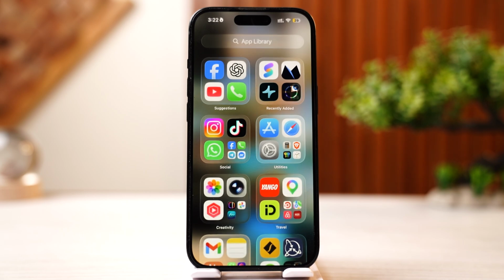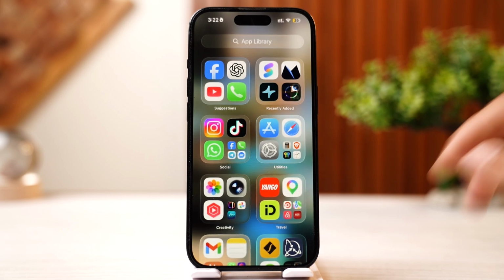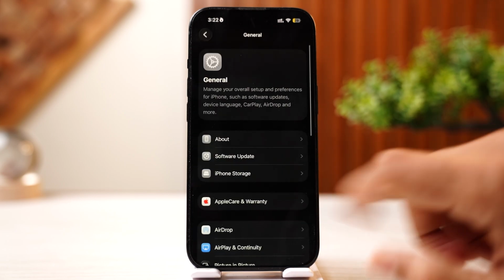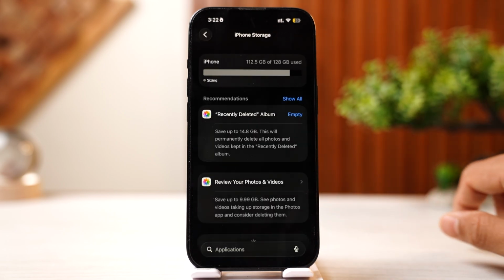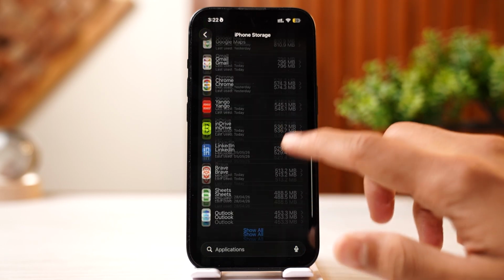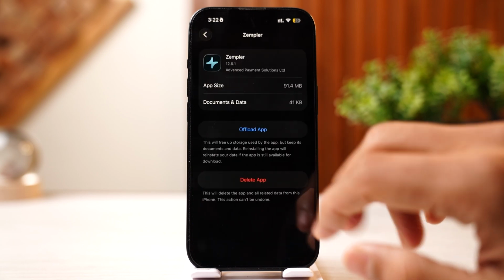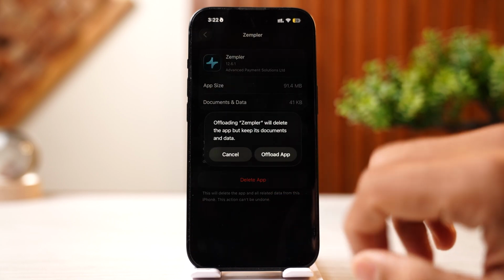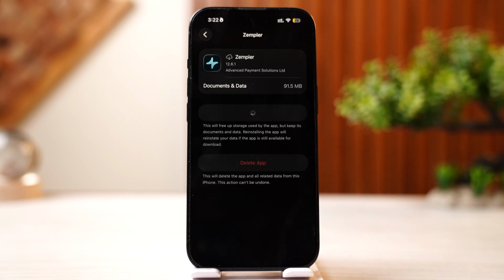How to Fix Zempler Bank Login Error | Quick Sign In Problem Solution 2026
Having trouble logging into Zempler Bank? This guide explains how to fix Zempler Bank login errors quickly so you can regain access to your account and continue using online banking without issues.

Login problems on Zempler Bank are usually caused by incorrect username or password, expired login credentials, untrusted device verification, outdated app versions, or account lockouts after multiple failed attempts. In many cases, the login process also requires device verification via email and SMS one-time passwords for security.

Official guidance shows that Zempler Bank login requires a username, password, and device verification steps such as email confirmation and SMS one-time passwords to trust your device and complete access to the account .

Most login errors are temporary and can be resolved using simple troubleshooting steps.

🛠️ Step-by-Step Fixes

1. Check your login details

Ensure your username and password are correct
Remember passwords are case-sensitive

2. Reset your password or username

Use “Forgot password” or “Forgot username” options
Follow email instructions to reset securely

3. Complete device verification properly

Open verification email sent by Zempler
Tap “Trust this device”
Enter the SMS one-time password when prompted

4. Check your internet connection

Restart router if needed

5. Update the Zempler Bank app

Install the latest version from App Store or Google Play
Older versions may fail to authenticate

6. Clear cache or reinstall the app

Remove corrupted login session data
Reinstall if the issue continues

7. Check if your account is locked

Too many failed attempts may lock access
Contact support to unlock your account
⚠️ Note

If login still fails after all steps, your account may require manual reactivation or support verification. Contact Zempler Bank customer service for assistance.